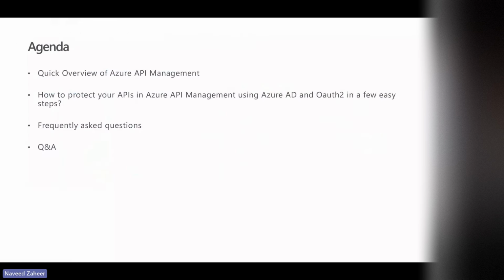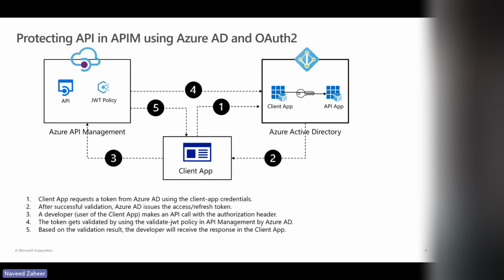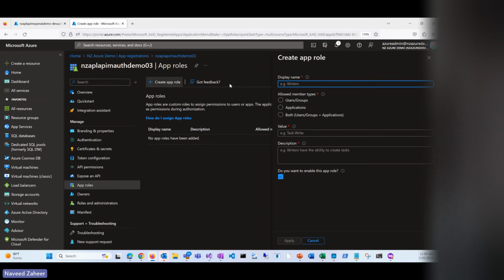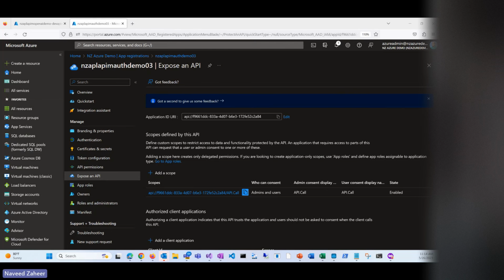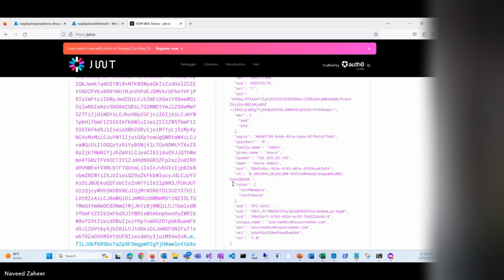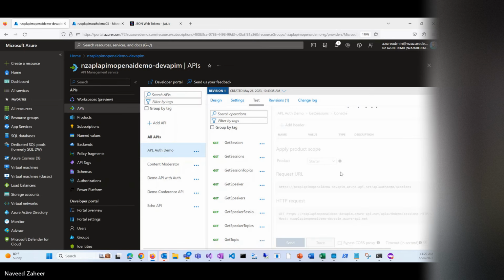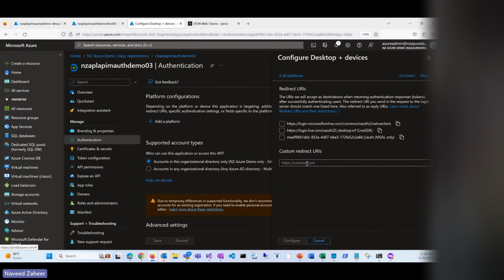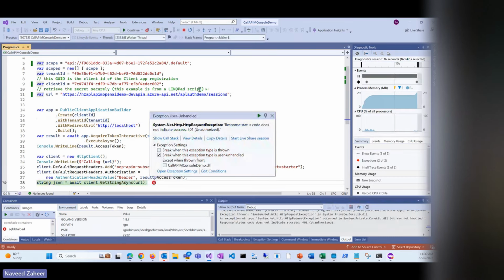Protect APIs in API Management using Azure Active Directory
Please join this webinar to learn how to configure your Azure API Management instance to protect an API, by using the OAuth 2.0 protocol with Azure Active Directory (Azure AD).